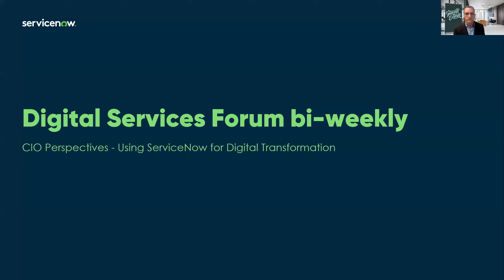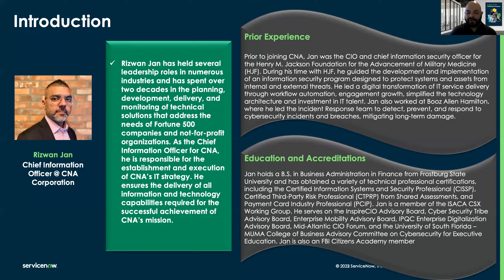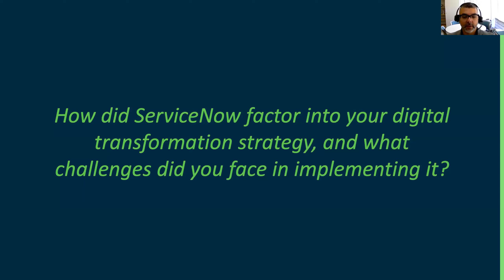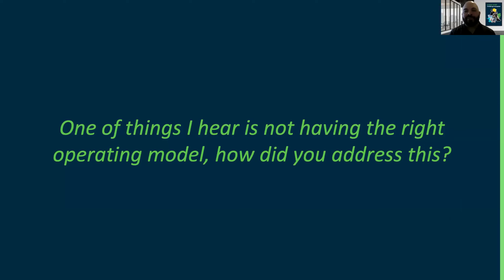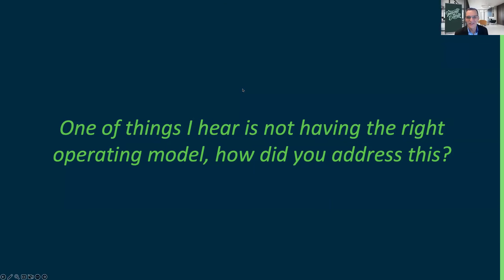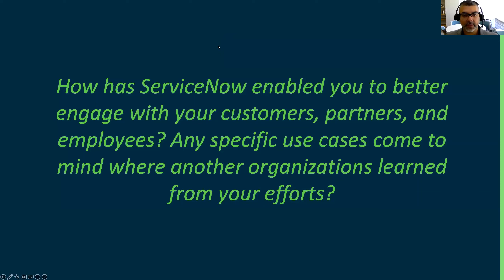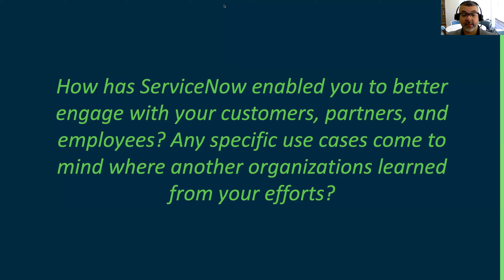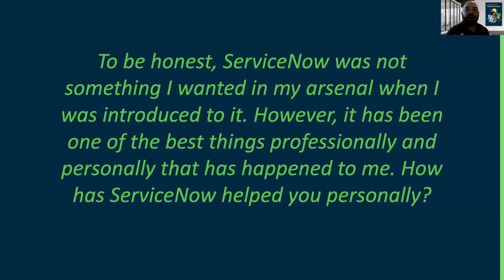CIO Perspectives - Using ServiceNow for Digital Transformation - Recorded May 25th, 2023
Round Table - Rizwan Jan and Martin Chabarria
Q & A - Where are you with your transformations?